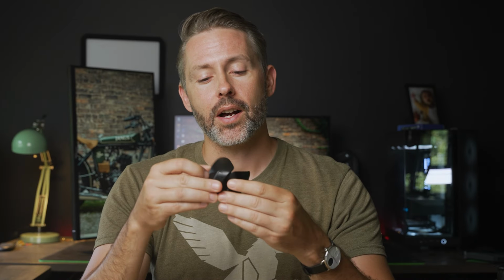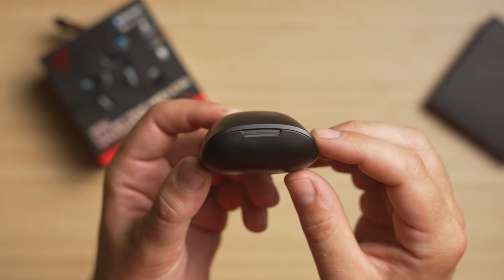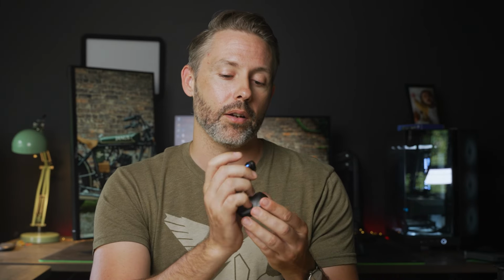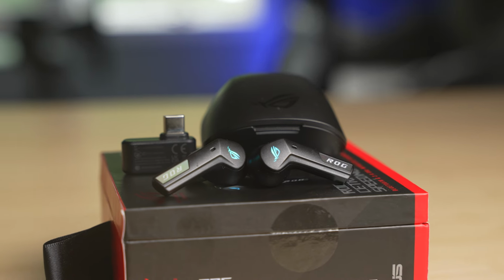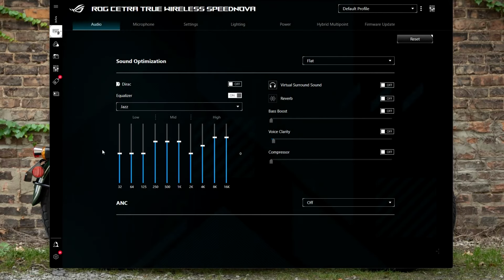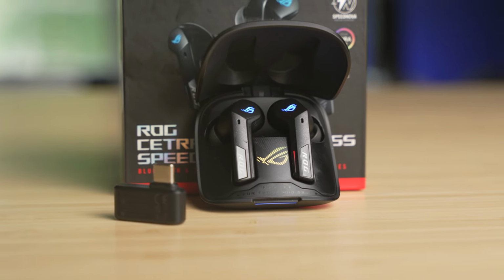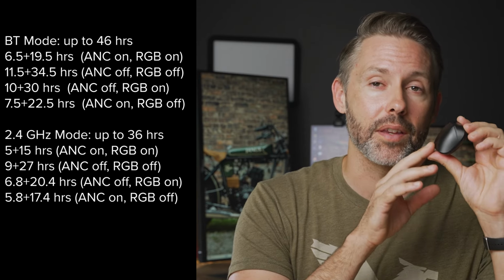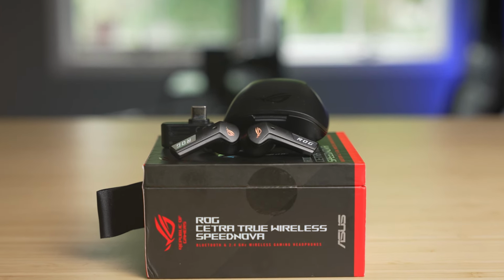Are true wireless gaming earbuds any good? ASUS ROG Cetra Speednova review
Are true wireless gaming earbuds any good? We take a look at the Asus ROG Cetra SpeedNova earbuds and compare them with others we've tried.

Current Desk setup:
Monitor 1
Monitor 2

Capture Card

Camera Gear:
Light 2
Light 3